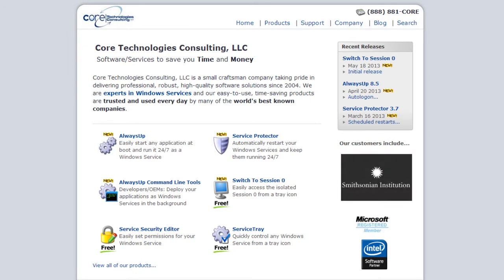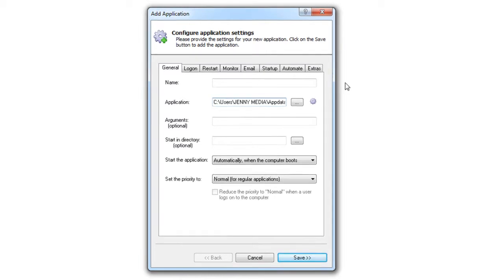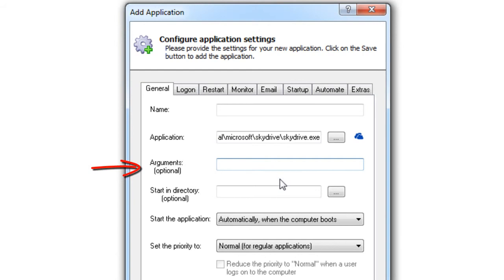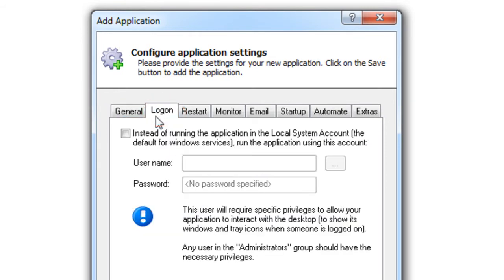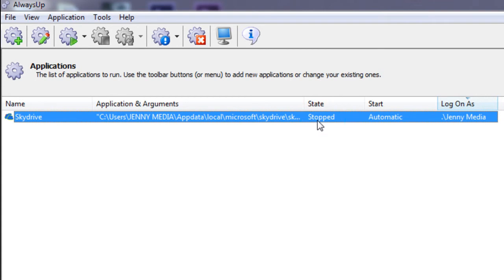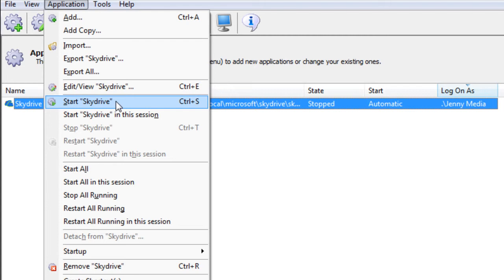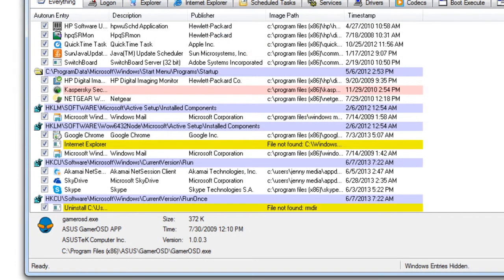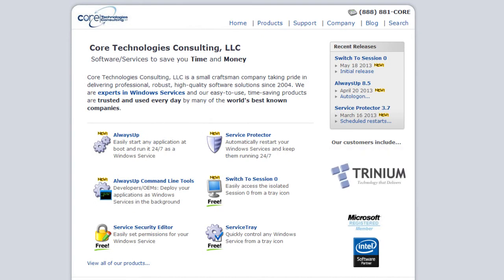How to Run Microsoft SkyDrive as a Windows Service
Start Microsoft SkyDrive when your PC boots and run it in the background before you log on. Survive crashes, accidental shutdown, etc.